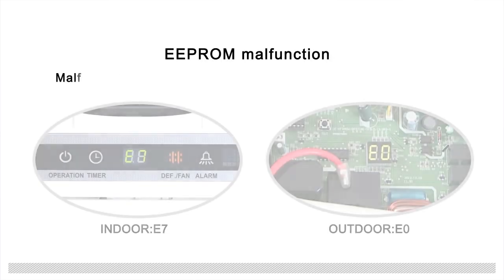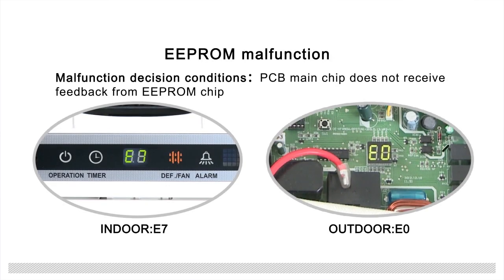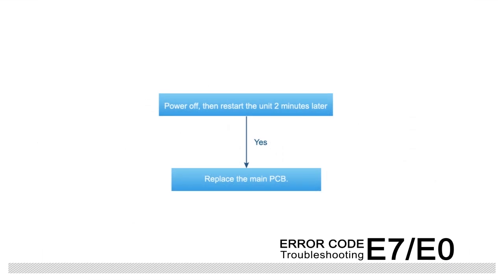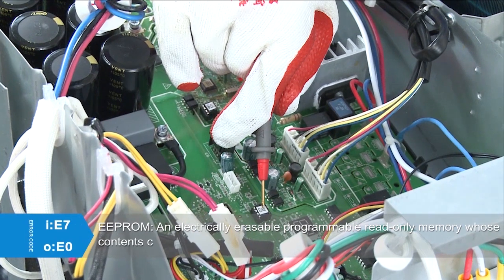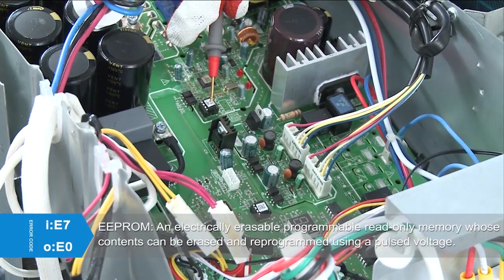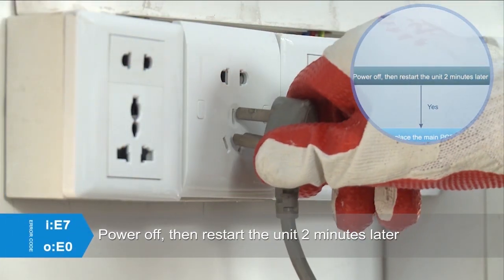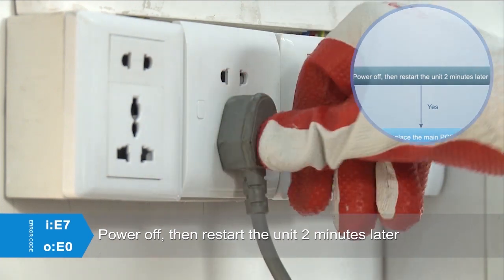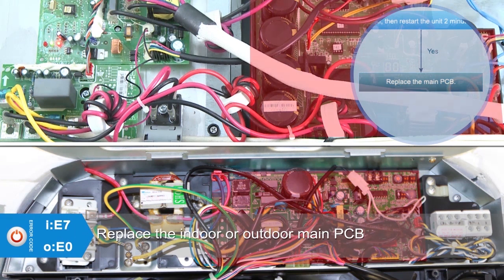CYB, RYB, UYB. FYB Inverter Systems: E7 and E0 Error Codes Service and Diagnostic